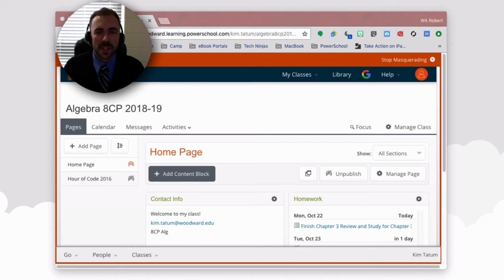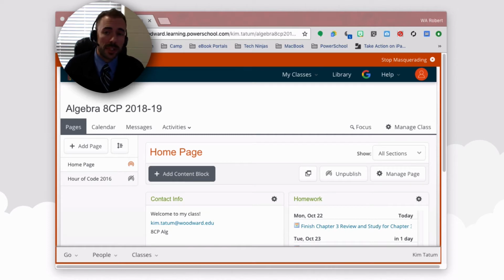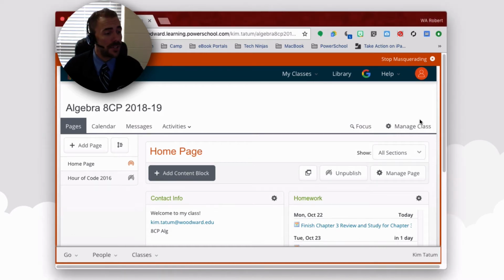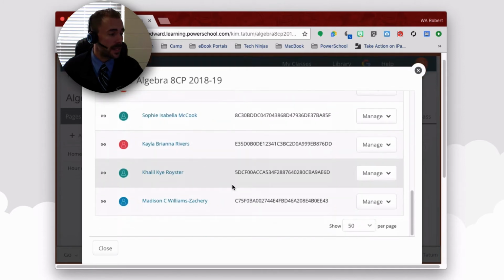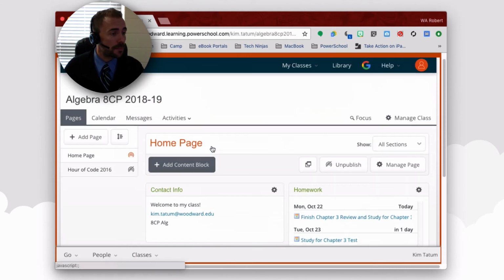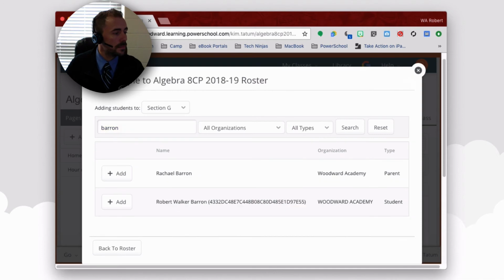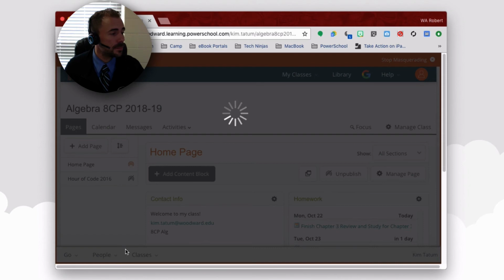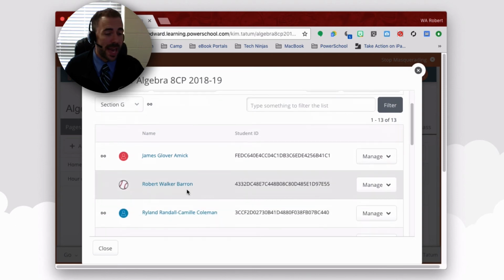PSL: Add New Students to Your PSL Class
You’ve already imported rosters, but now a new student needs access to your PSL class.  Here’s how to give them access manually.